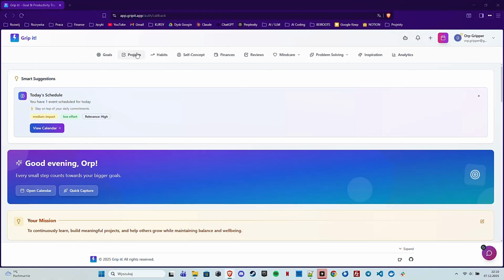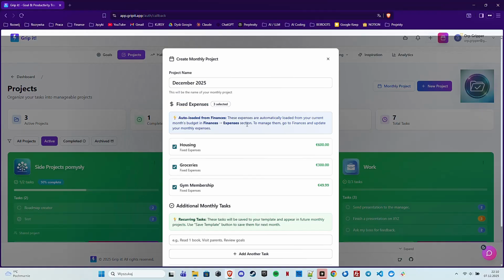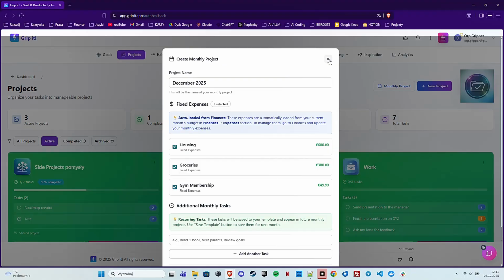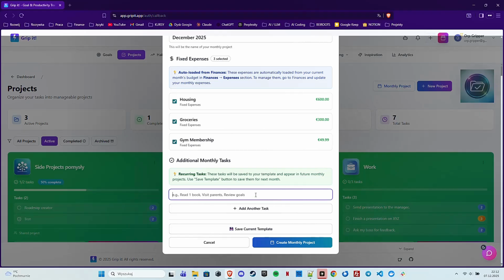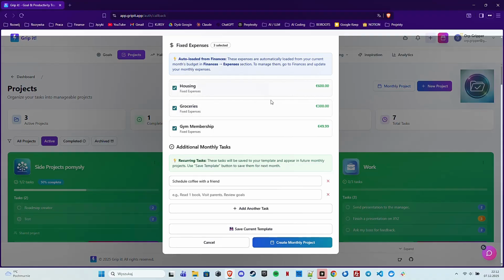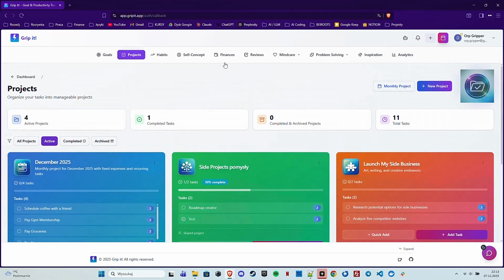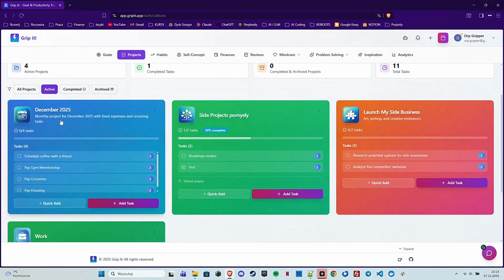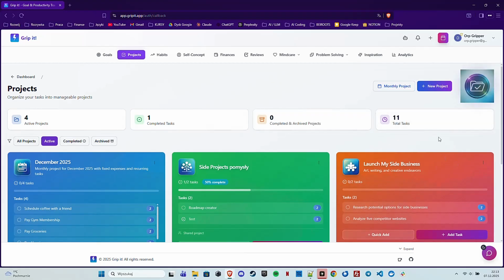Grip it! tutorials: Monthly Projects - Recurring Tasks Made Easy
How to set up a monthly project with recurring tasks? Check this tutorial!